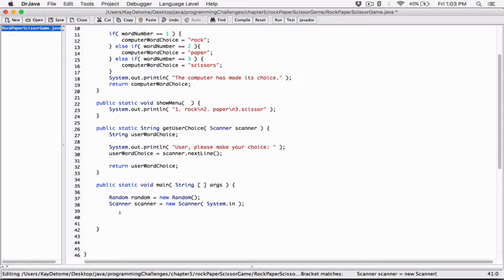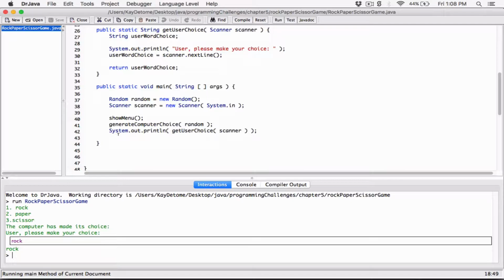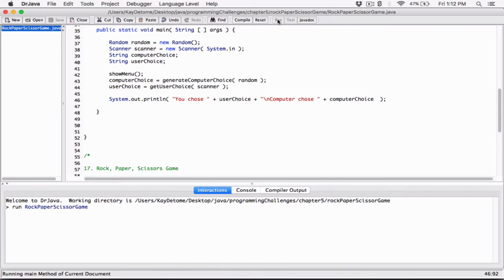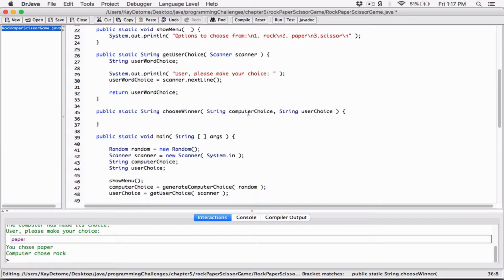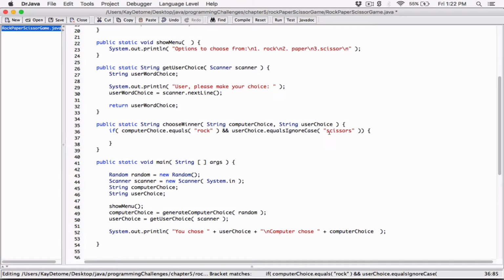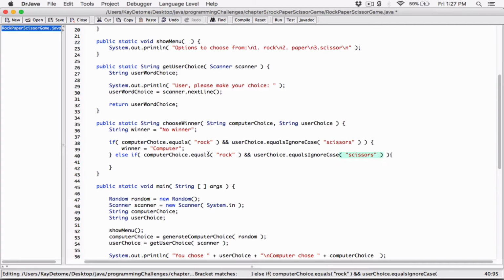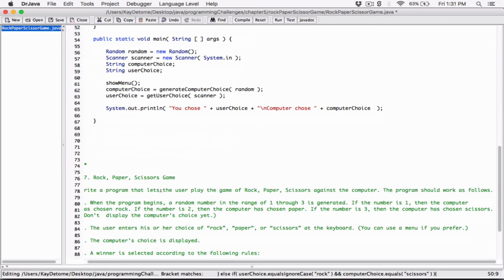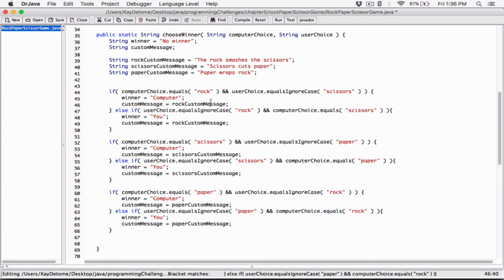5.17. (Part 2) Rock, Paper, Scissors Game - Java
Chapter 5
Programming Challenges
17. Rock, Paper, Scissors Game

Write a program that lets the user play the game of Rock, Paper, Scissors against the computer. The program should work as follows.

1. When the program begins, a random number in the range of 1 through 3 is generated. If the number is 1, then the computer
has chosen rock. If the number is 2, then the computer has chosen paper. If the number is 3, then the computer has chosen scissors.
(Don’t  display the computer’s choice yet.)

2. The user enters his or her choice of “rock”, “paper”, or “scissors” at the keyboard. (You can use a menu if you prefer.)

3. The computer’s choice is displayed.

4. A winner is selected according to the following rules:

•  If one player chooses rock and the other player chooses scissors, then rock wins. (The rock smashes the scissors.)
•  If one player chooses scissors and the other player chooses paper, then scissors wins. (Scissors cuts paper.)
•  If one player chooses paper and the other player chooses rock, then paper wins. (Paper wraps rock.)
•  If both players make the same choice, the game must be played again to determine the winner.

Be sure to divide the program into methods that perform each major task.

Kindle Edition.